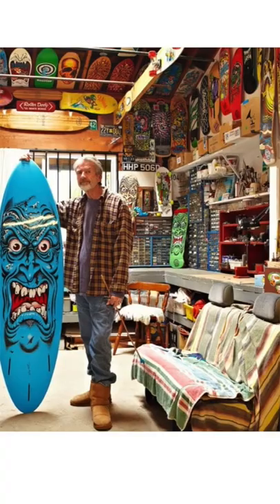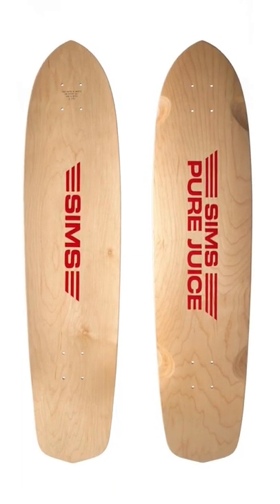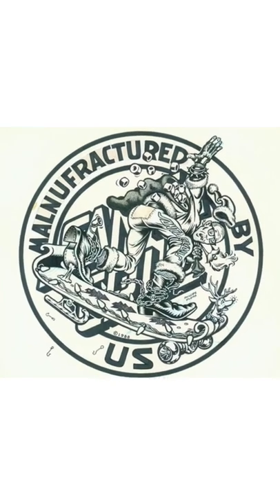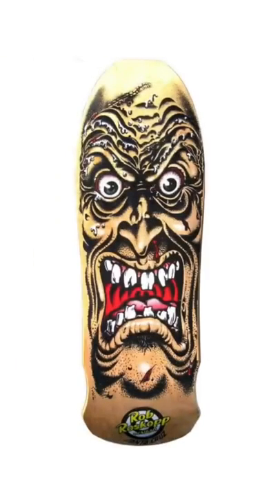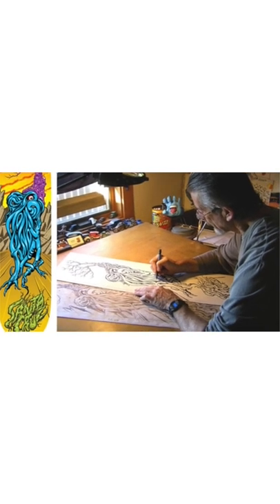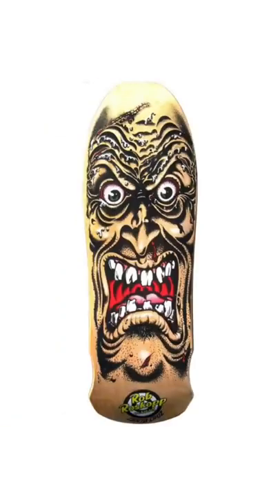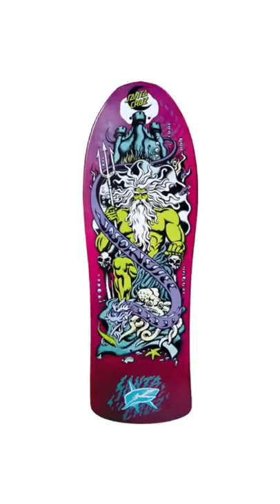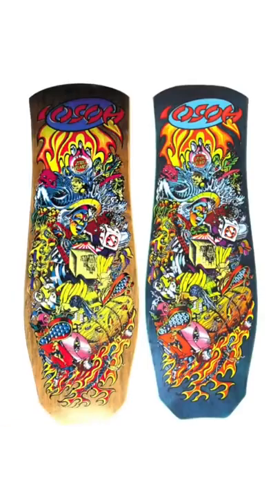A Brief History Of Jim Phillips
Santa Cruz skateboards would not be the same without the bold artwork of Jim Phillips. He designed some of the most iconic skateboards of all time...